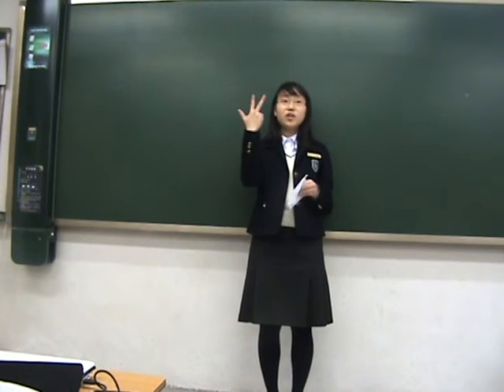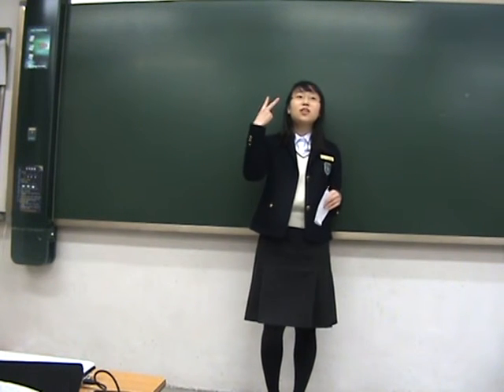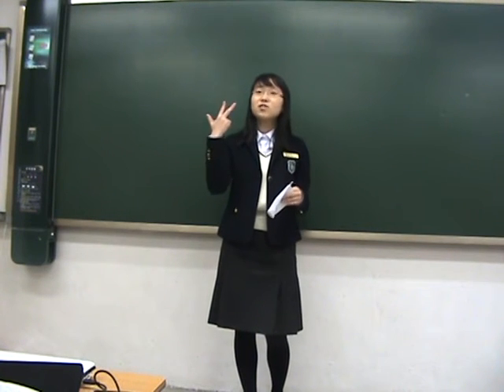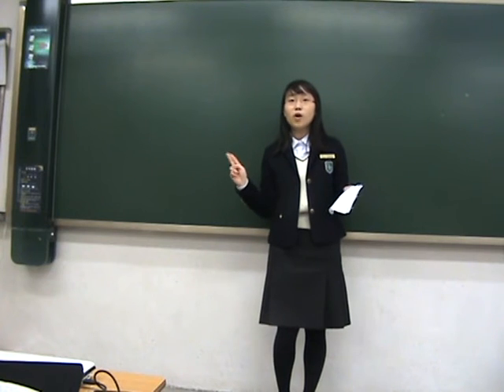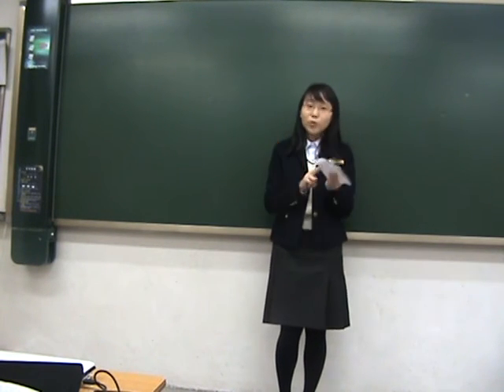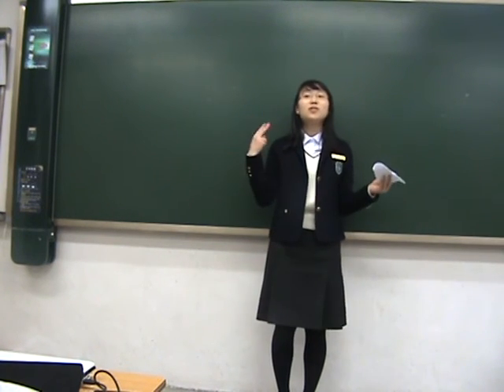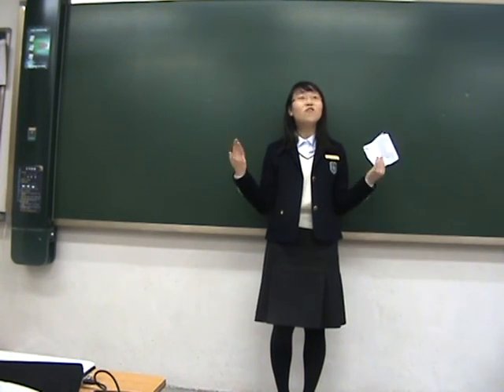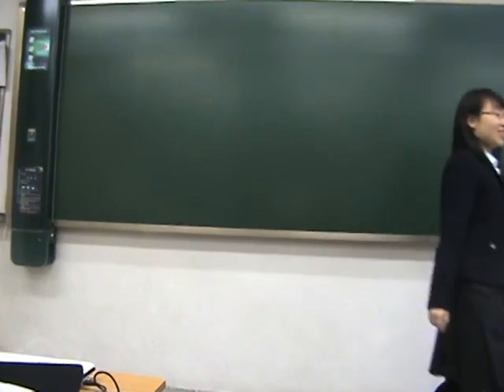1-11 Daewon S& D 1 - Speech Assignment 1: ALS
Class 1-11. Reznick, Daewon 2010 Speech & Debate 1. Free topic science informative speeches. First assignment of the year.